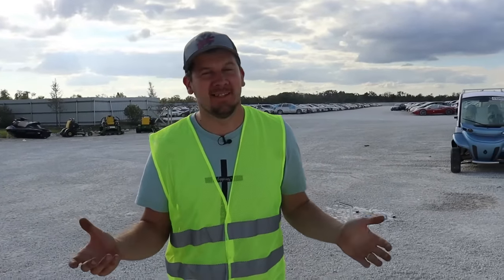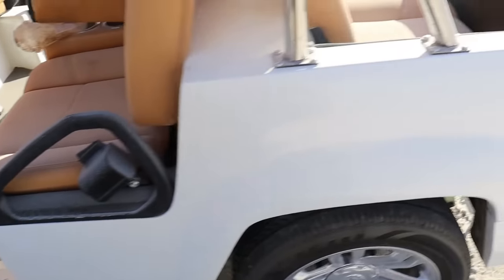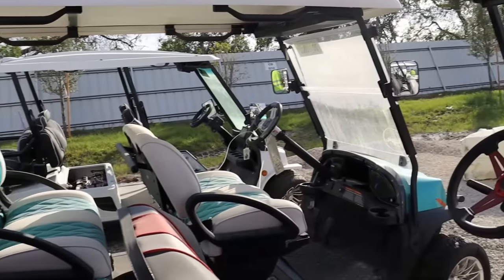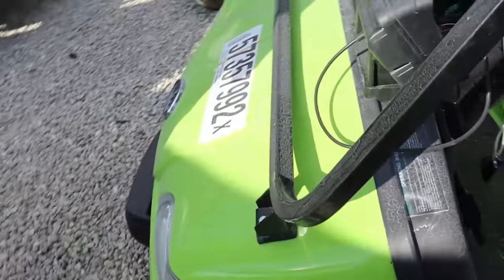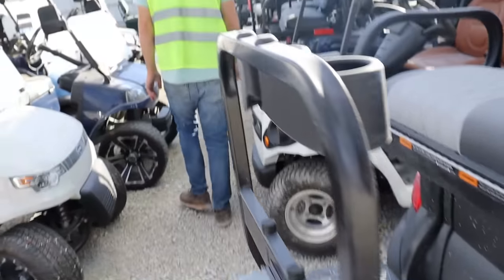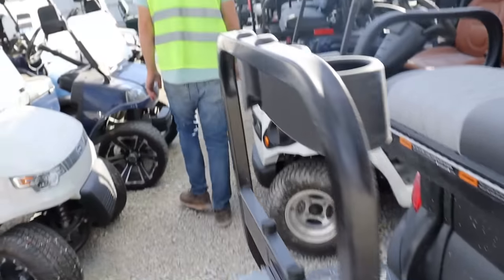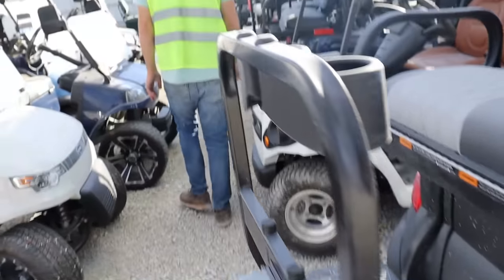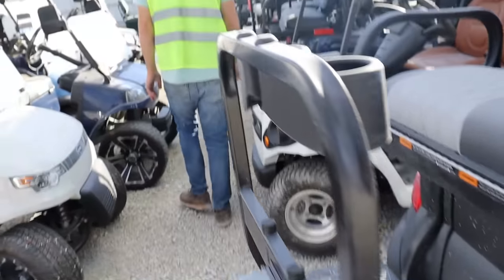CHECKING OUT FLOODED GOLFCARTS, BIKES, AND MORE!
Welcome Back Guys! Mike and Ivan look trough a sea of golf carts at the Florida Copart some wacky lookin some very cool. They also check out bikes and other stuff.